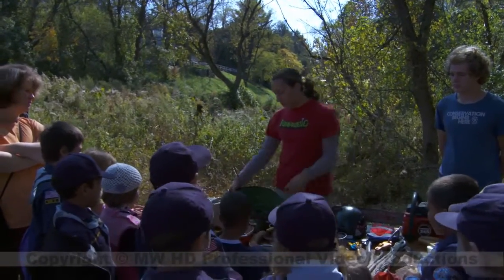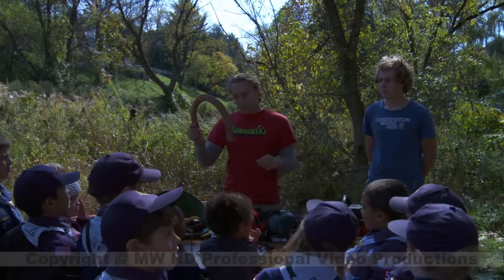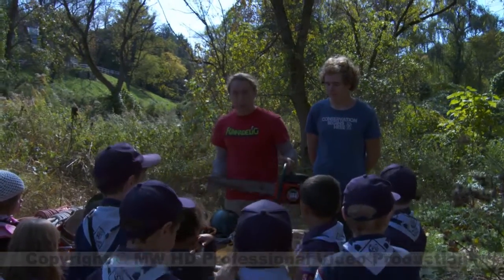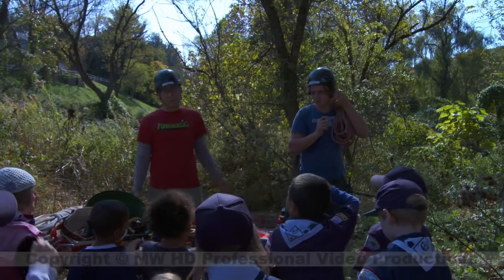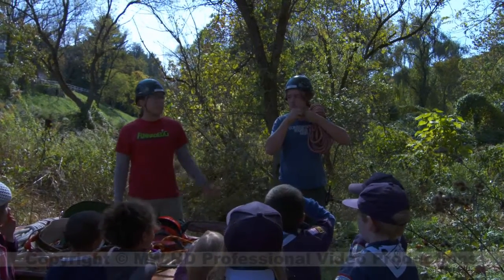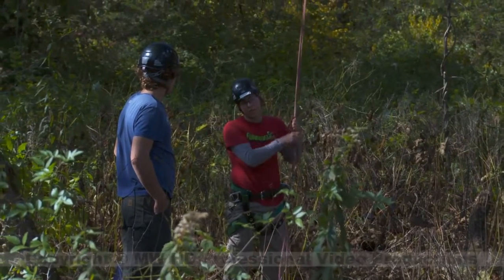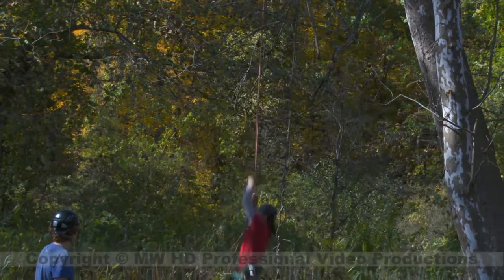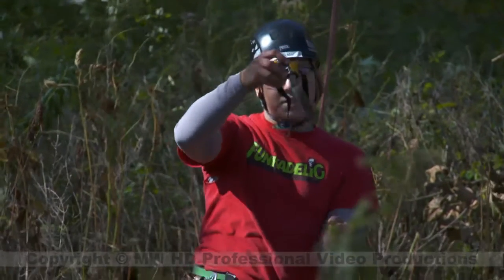Pratt Nature Center Climbing Demo [Part 1]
First part of a 14-minute demonstration on tree climbing with ropes & lanyards at Pratt Nature Center in New Milford.